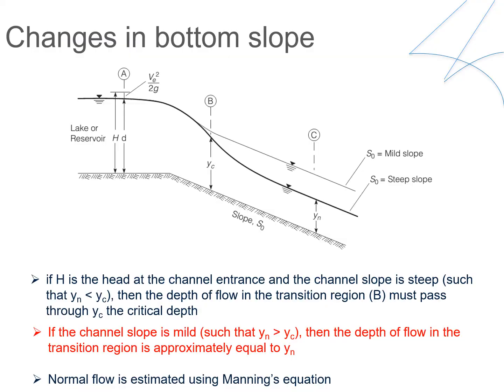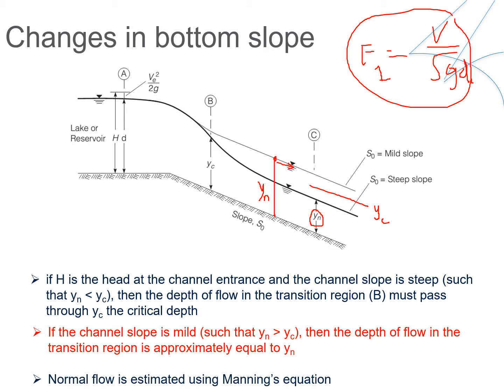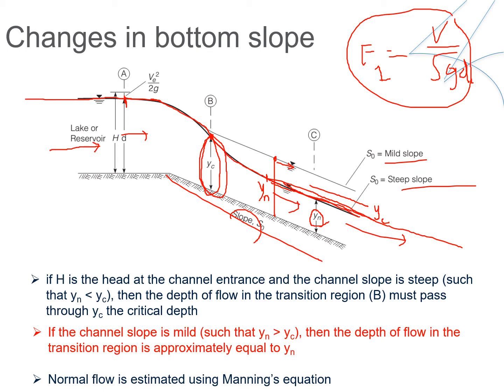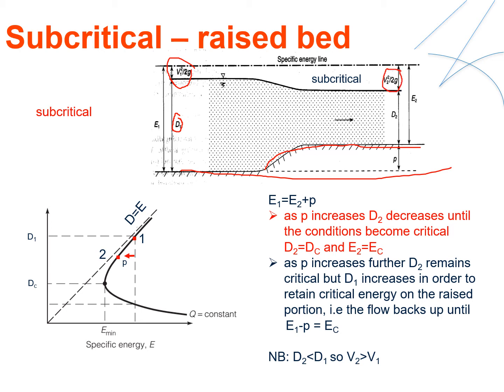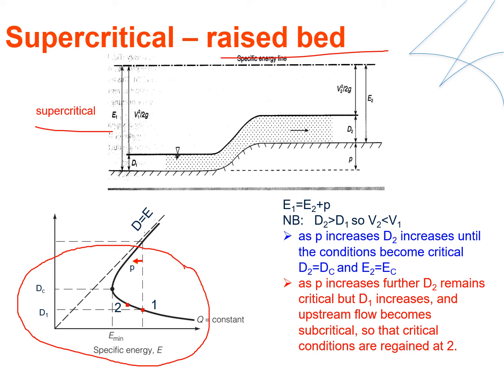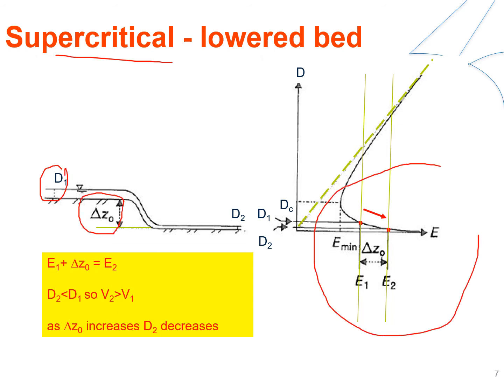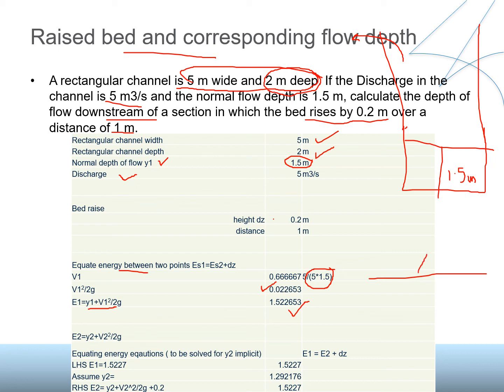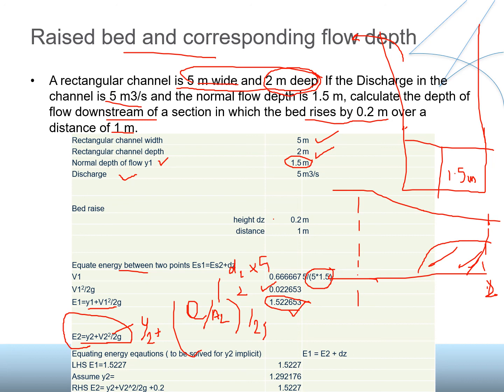changed bed condition